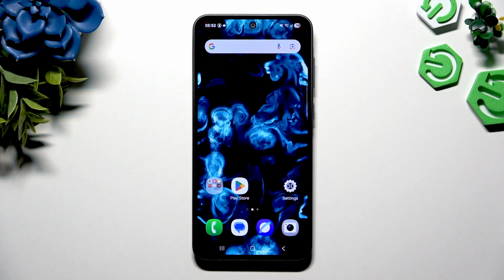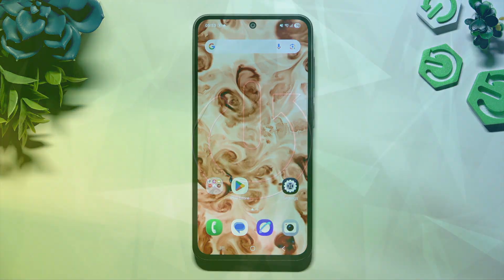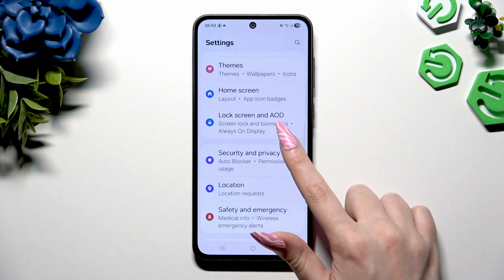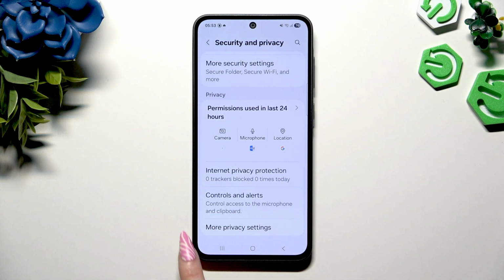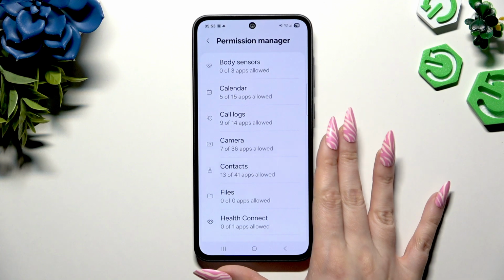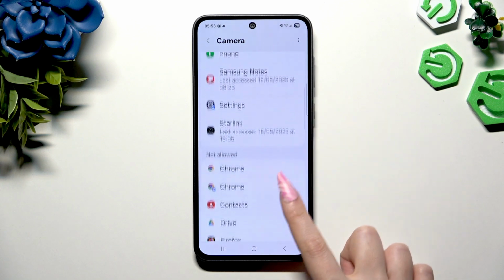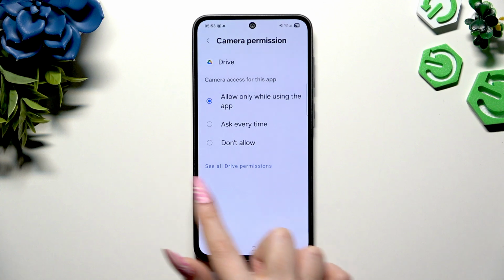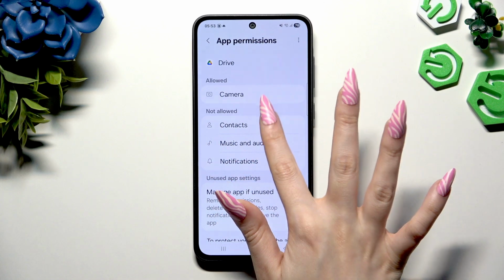SAMSUNG Galaxy F56 5G – How to Manage App Permissions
Learn how to manage app permissions on your SAMSUNG Galaxy F56 5G with this easy step-by-step guide. In this video, we show you how to access the permission manager, review app access to features like camera, location, and more, and adjust settings for better privacy and security. Whether you want to allow or deny specific permissions for your apps, or check all permissions for a particular app, this video will help you control your SAMSUNG Galaxy F56 5G app permissions quickly and easily. Improve your device privacy and keep your data safe by following these simple instructions.

How to manage app permissions on SAMSUNG Galaxy F56 5G?
How to change privacy settings for apps on SAMSUNG Galaxy F56 5G?
Where is the permission manager on SAMSUNG Galaxy F56 5G?

0:00 Introduction
0:08 Open Settings on SAMSUNG Galaxy F56 5G
0:12 Go to Security and Privacy
0:19 Access More Privacy Settings
0:26 Open Permission Manager
0:32 Select Feature and App
0:41 Adjust App Permissions
0:48 See All Permissions for an App
0:57 Manage Permissions for Chosen App
1:07 Outro